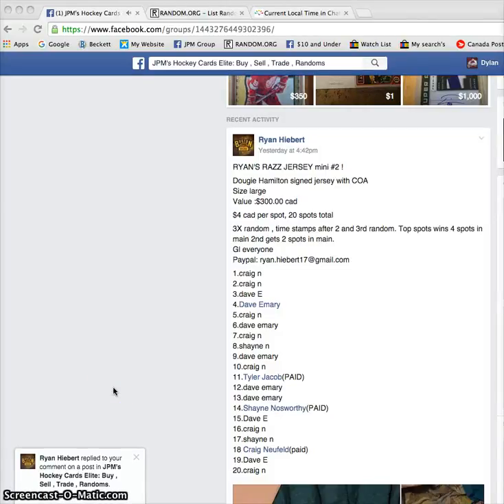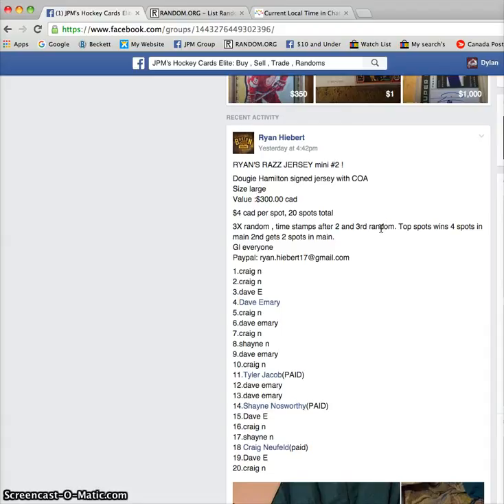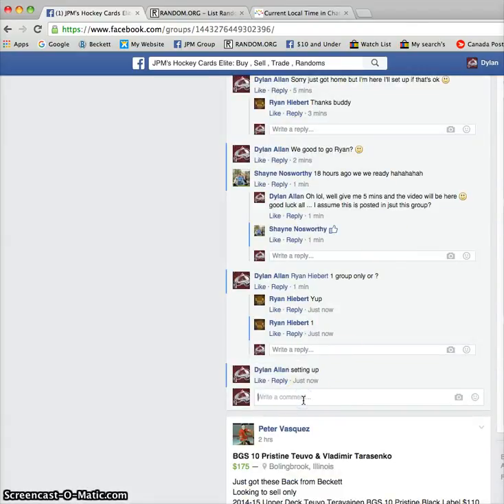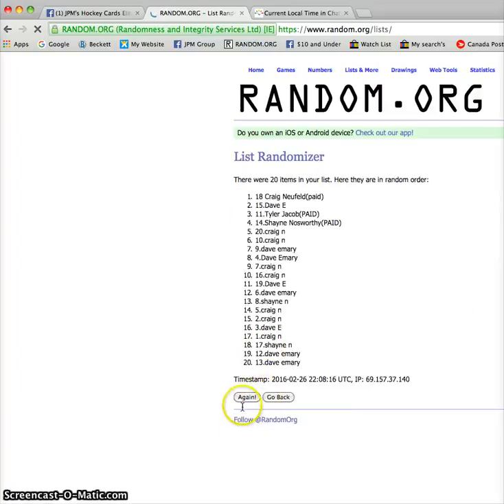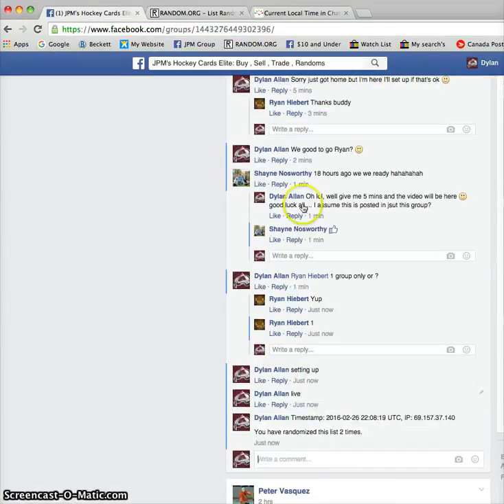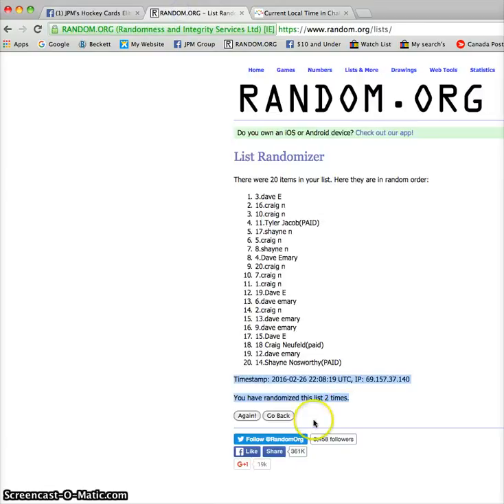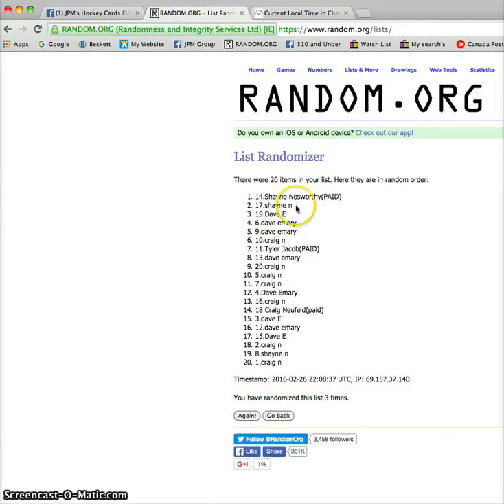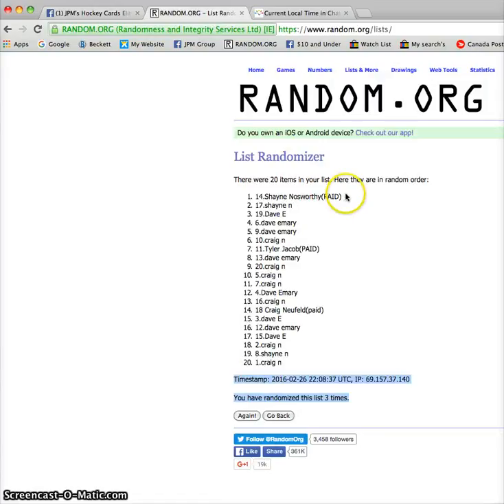Ryan Hiebert Dougie Hamilton MINI #2 - ( 6 spots )